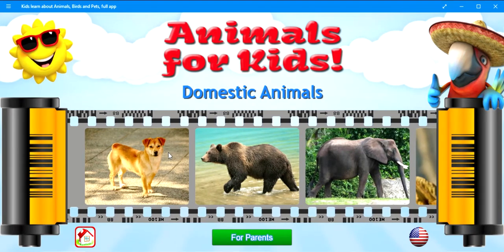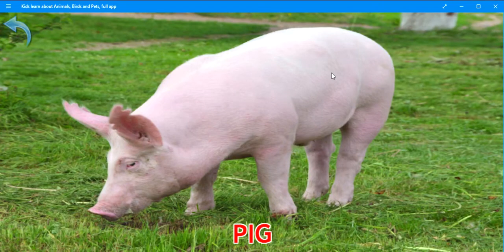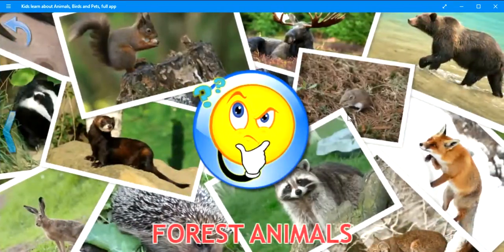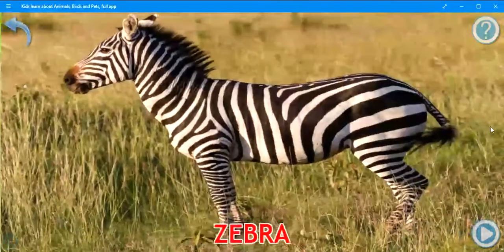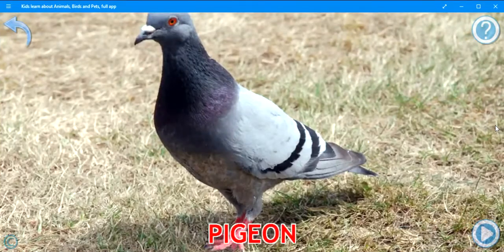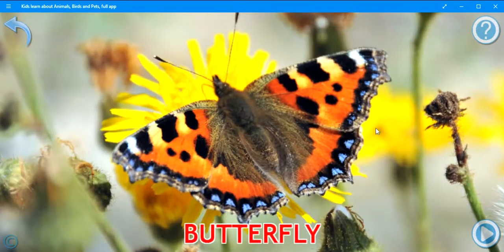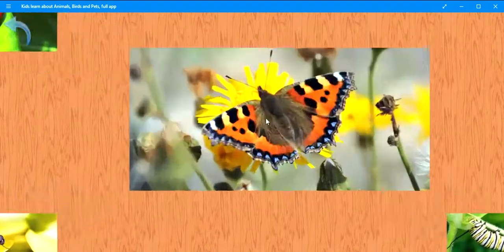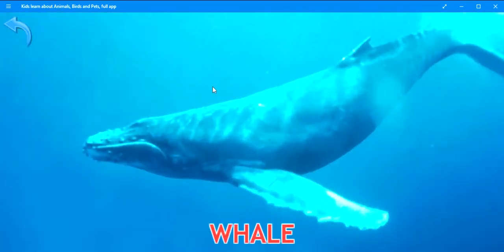i complete the animal sounds app